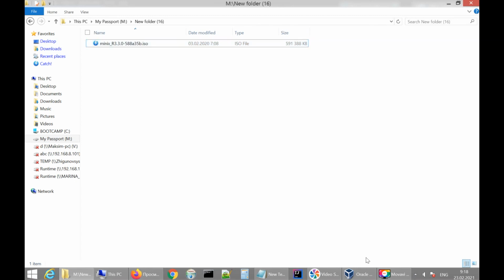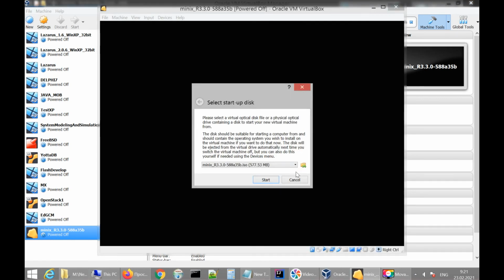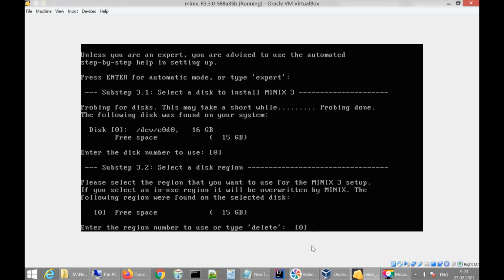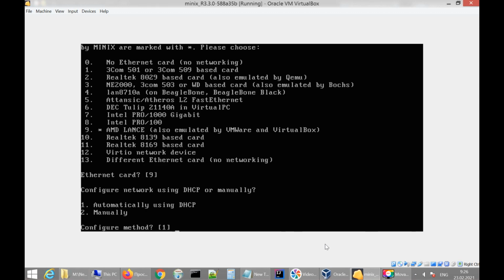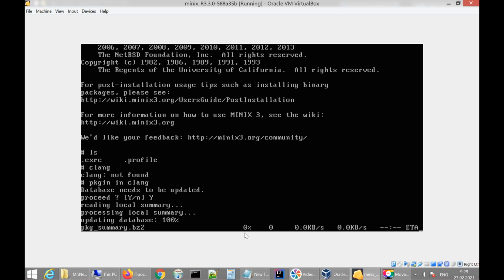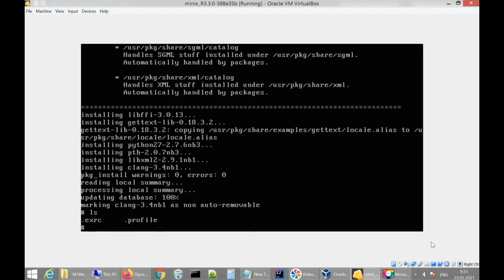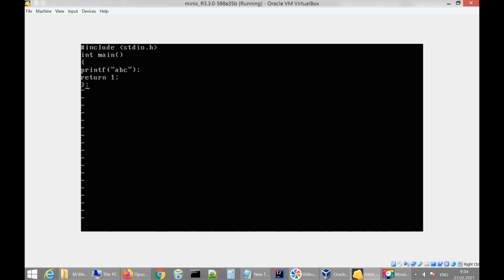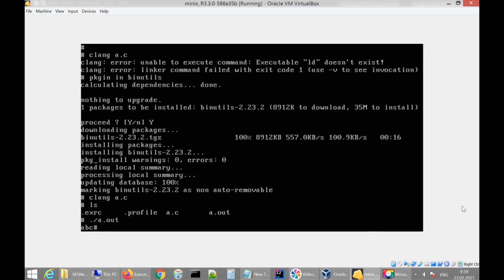minix + clang installation